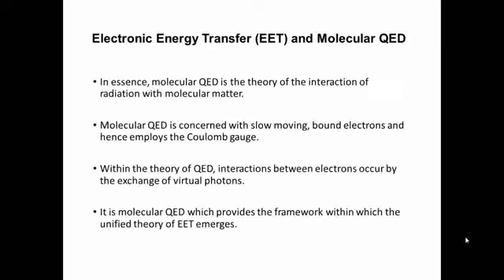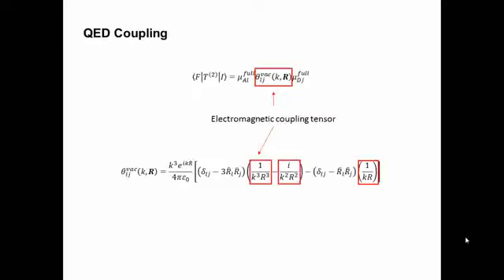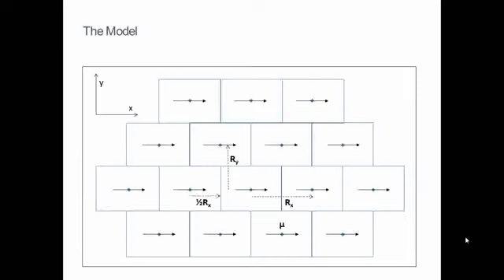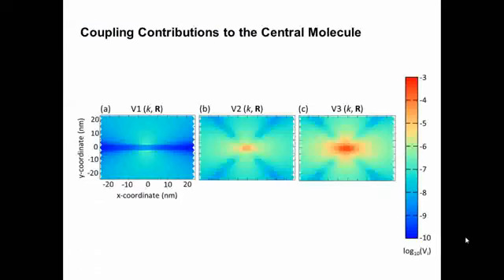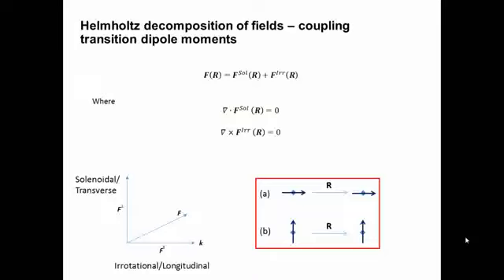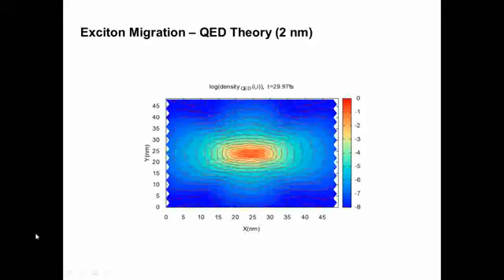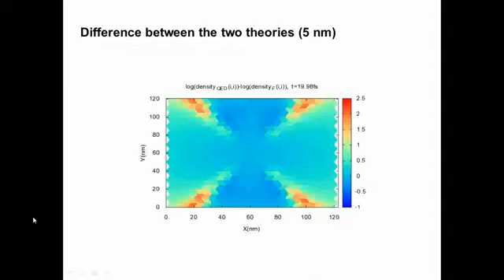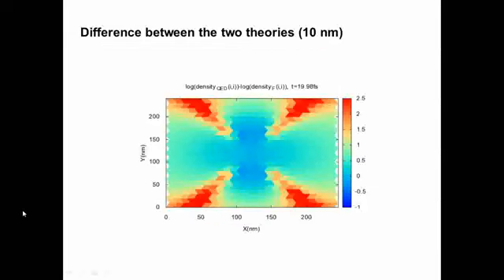A quantum dynamical comparison of the electronic couplings derived from quantum electrodynamics ...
Video abstract for the article ‘A quantum dynamical comparison of the electronic couplings derived from quantum electrodynamics and Förster theory: application to 2D molecular aggregates‘ by James E Frost and Garth A Jones (James E Frost and Garth A Jones 2014 New J. Phys. 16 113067).